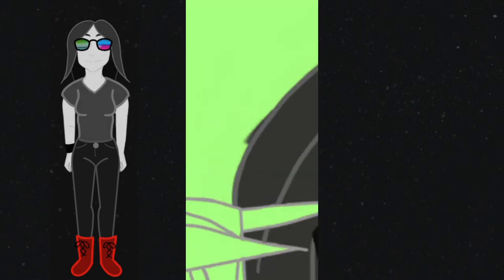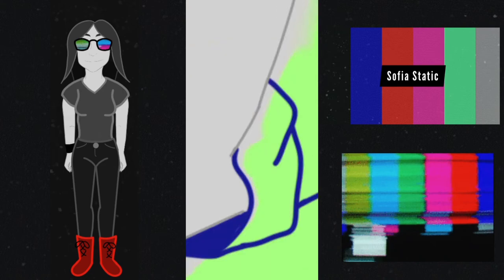Seeking Artistic Satisfaction | Speed Draw & Extras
Sprite Speedraw + Bloopers/Outakes + Progress Report.
I make a variety of videos. Media Analysis/Discussions, Geek Stuff, Reviews and so on.
SOCIAL:
APPS:
🔴InShot
✏Autodesk Sketchbook